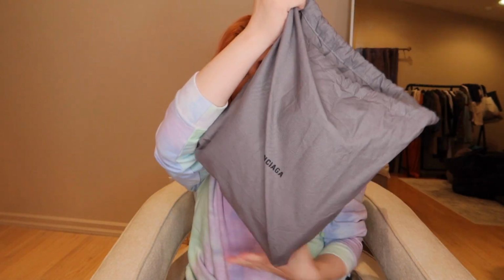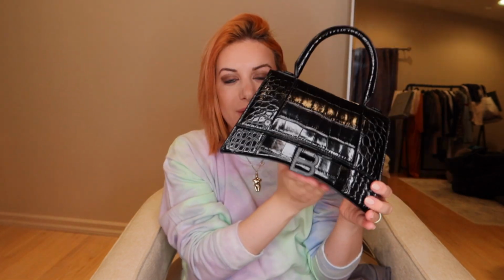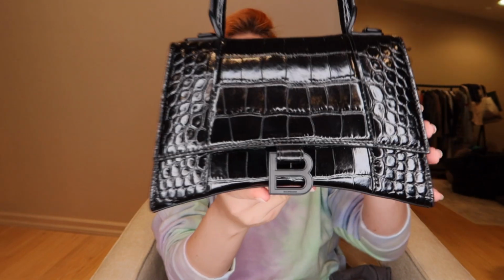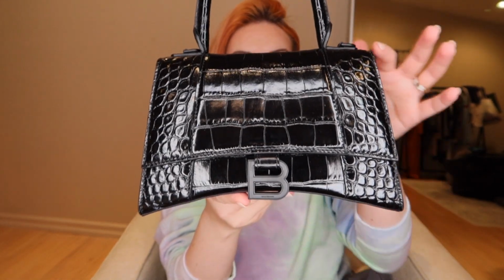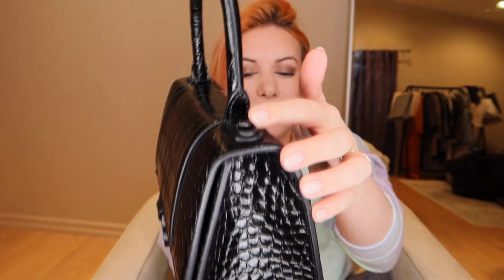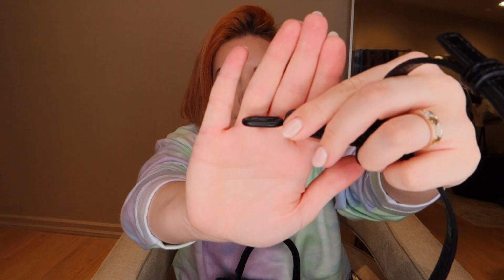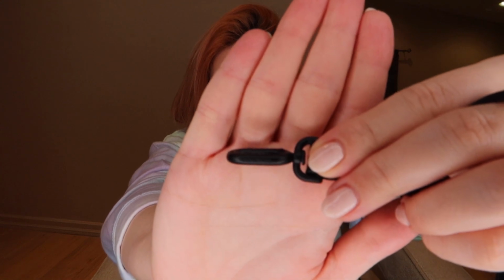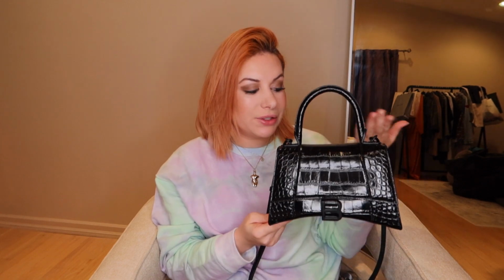Unboxing New Balenciaga Bag | Reveal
**1k subscriber Valentine’s Day Giveaway** make sure to check out my Instagram @iammarinaodin for the details.
I hope you guys enjoyed the reveal of my new Balenciage bag. Please comment, and let me know what you guys think. Also let me know if you would like to see more hauls and videos like this.